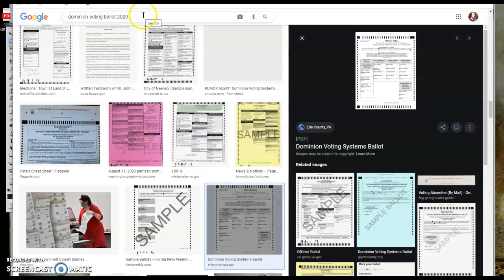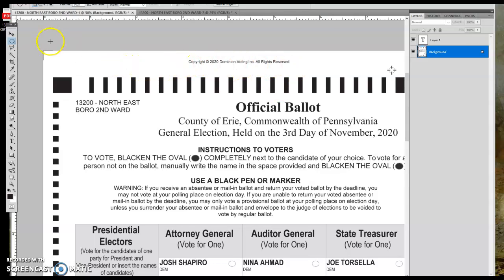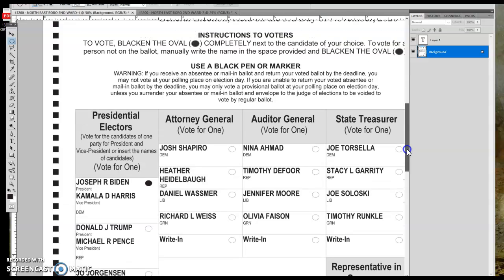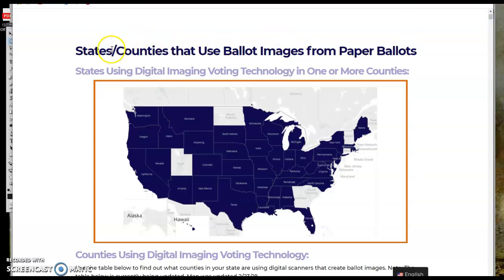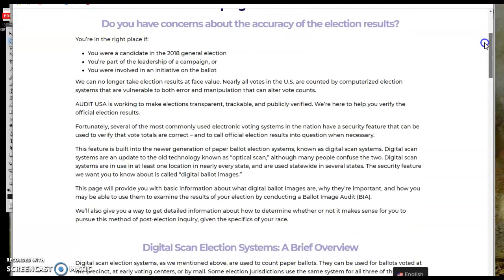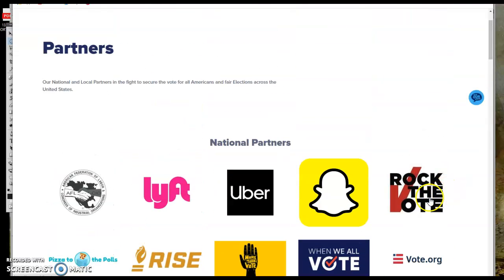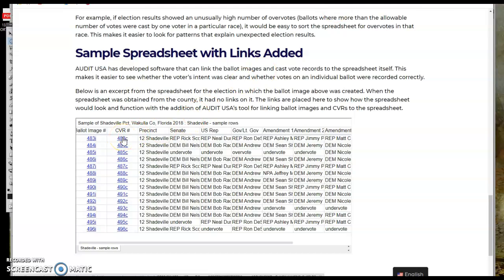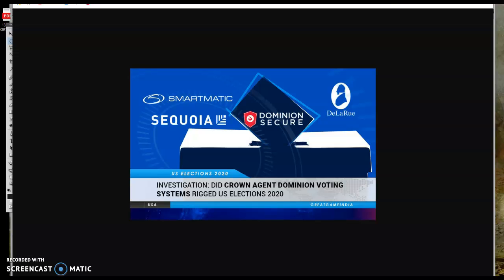How to Hack a Dominion Software Ballot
This video will show you the potential risk of voting software and how ballots can be hacked and then fed into the software to create a fraudulent election result.